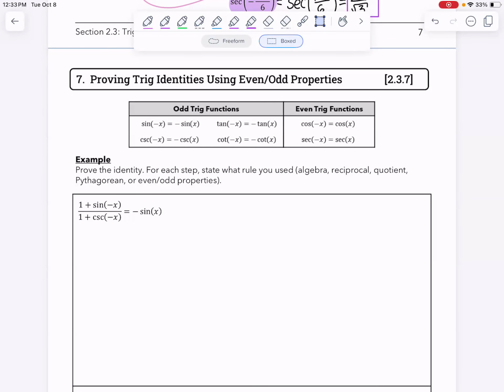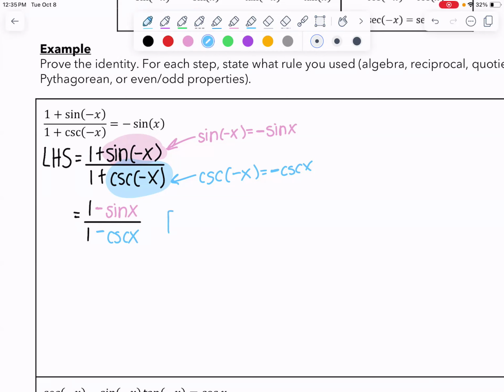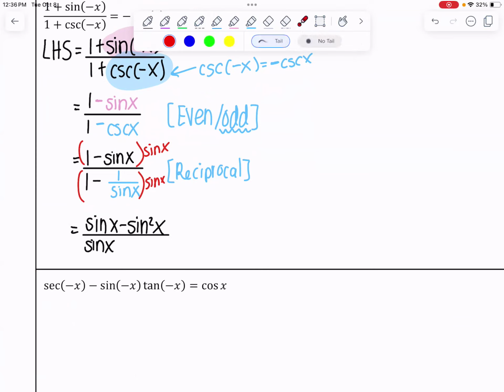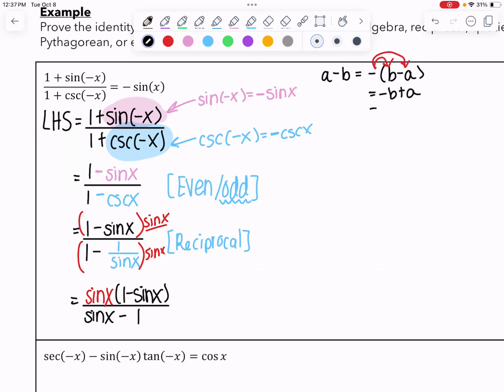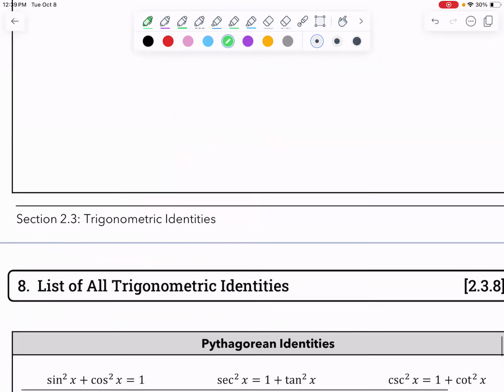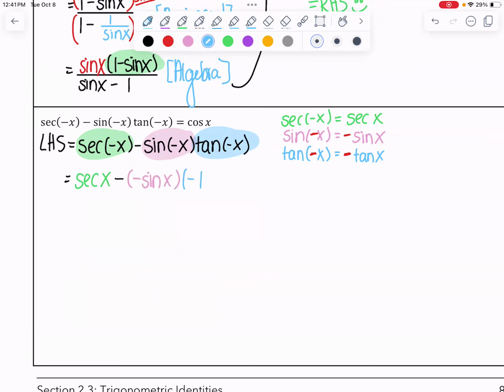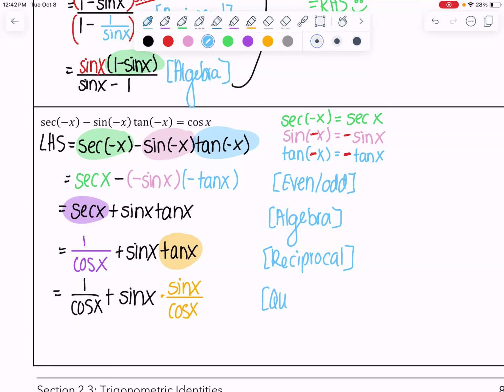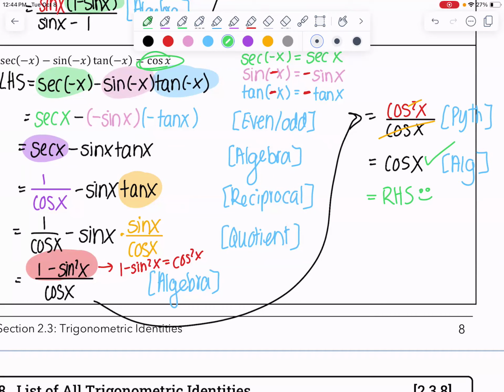2.3.7 Proving Trig Identities Using Even and Odd Properties